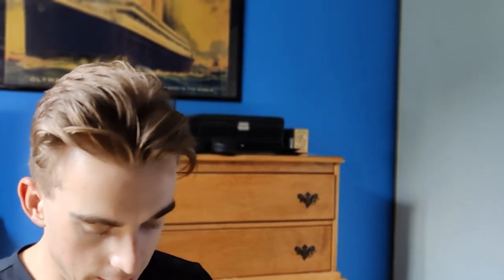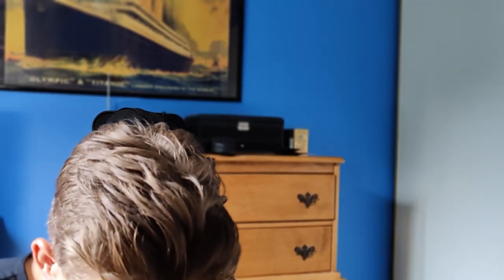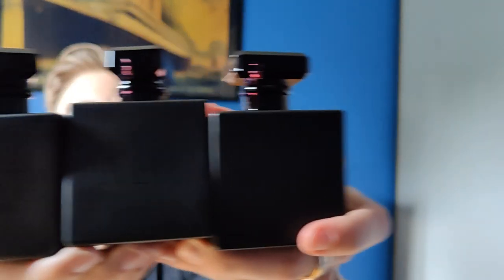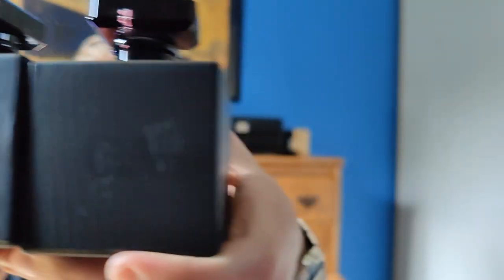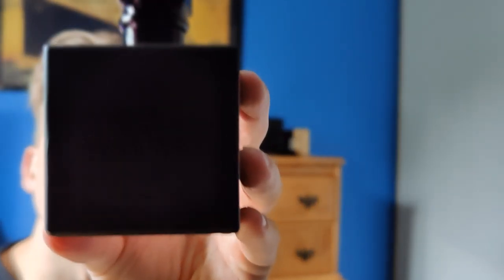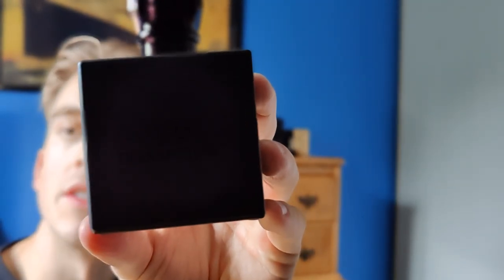Santa Lucia Dark collection final thoughts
Overall I thoroughly enjoy Santa Lucia's Dark collection and would recommend all three. These are unique and mature and might I add dark fragrances that stand out from the pack of safe scents.

Gala is fresh and spicy, great for every day, all occasions.
Love is sensual, sexy, and very unisex which works to your advantage as a man!
Azabache is your boos man scent that lets everyone know you are not here to play games!